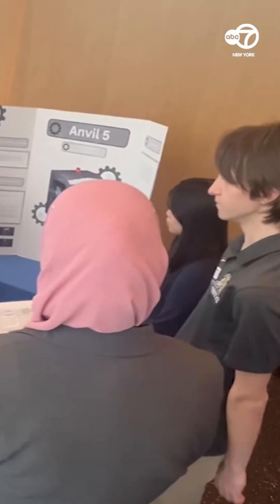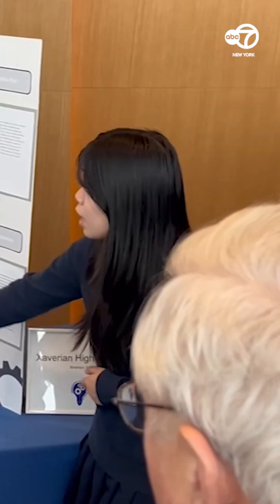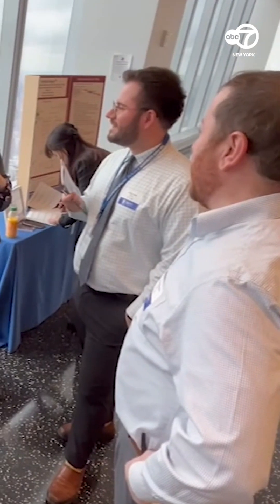High schoolers compete to fix real-world engineering problem in NYC's tunnel